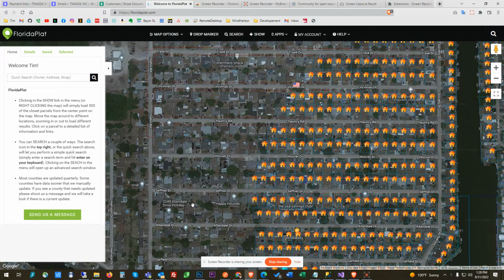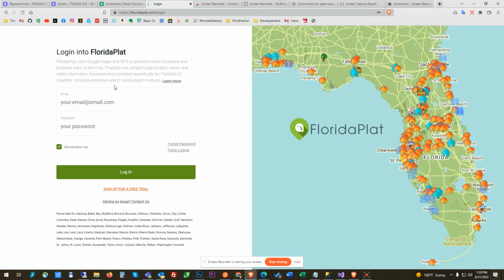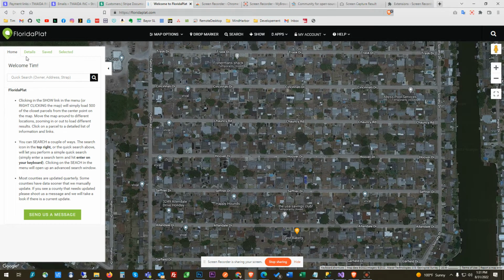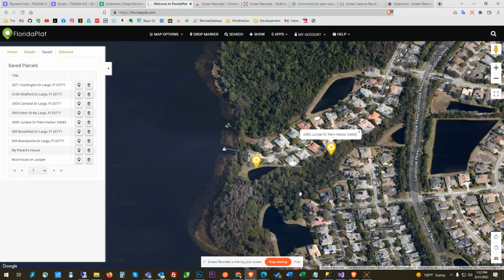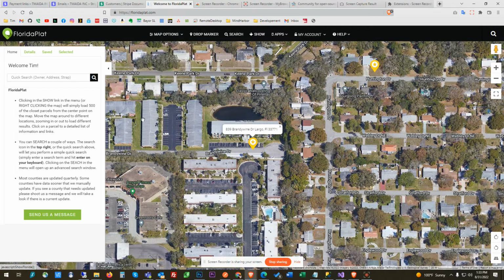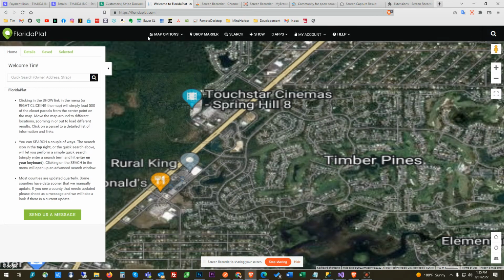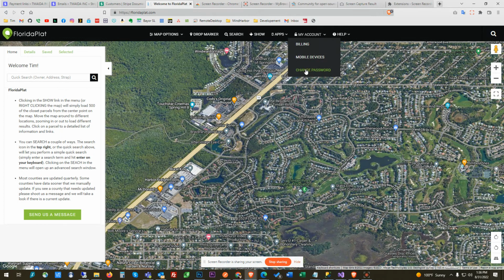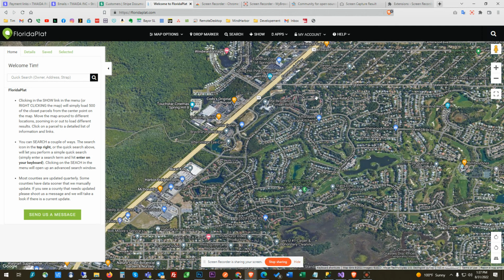Login into FloridaPlat, TexasPlat, UtahPlat and others and other misc items